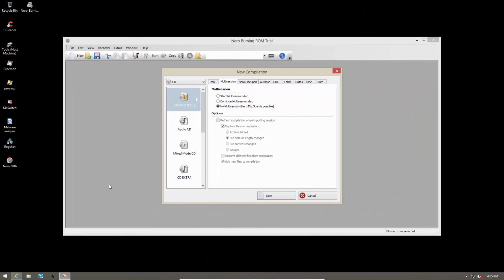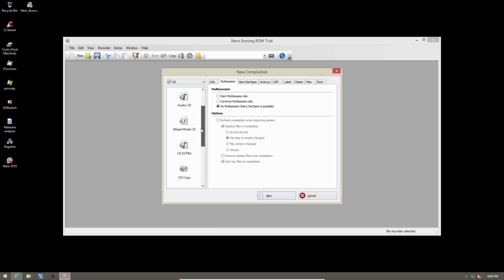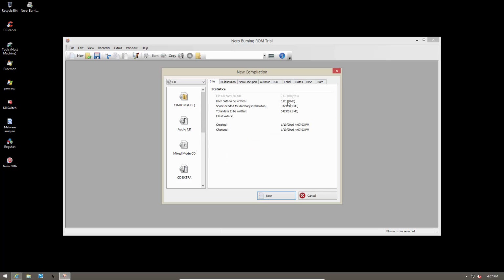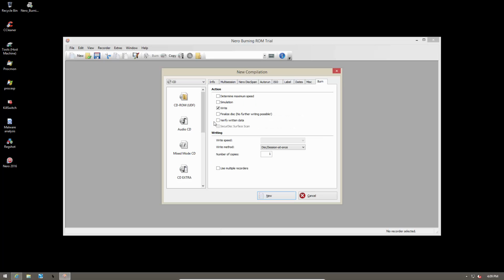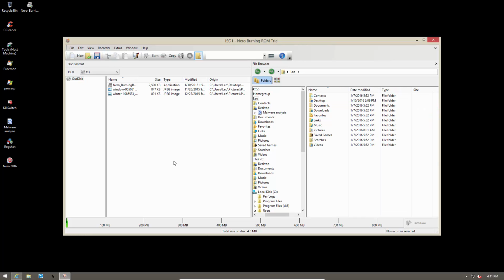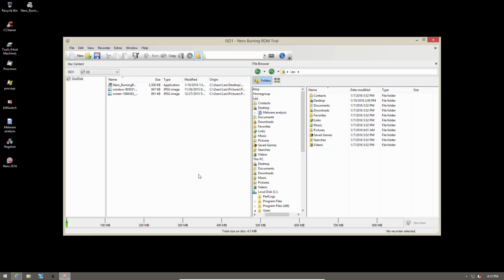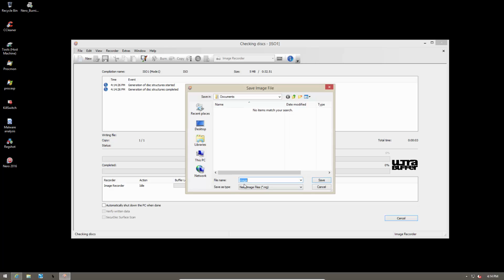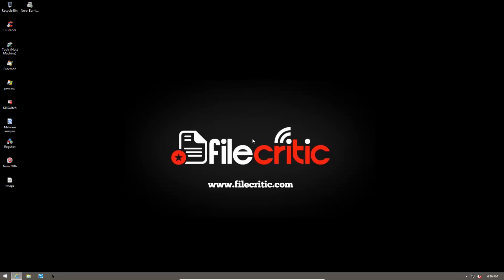Nero Burning ROM 2016 Review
Nero Burning ROM 2016 Review: The "standard" DVD burning software keeps its place.